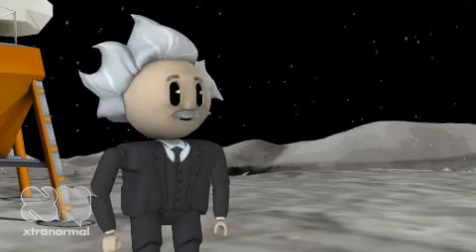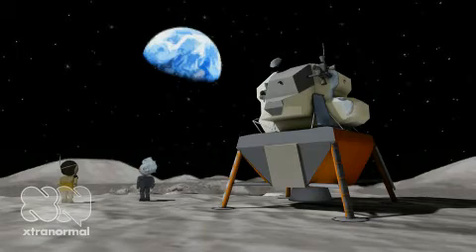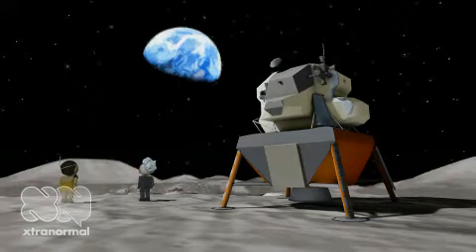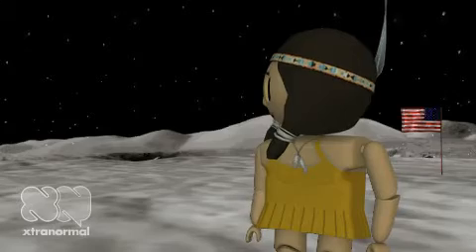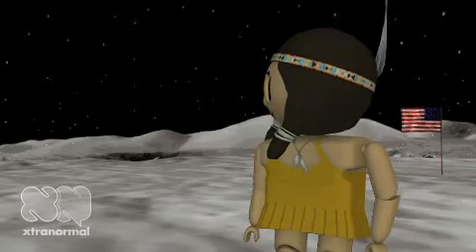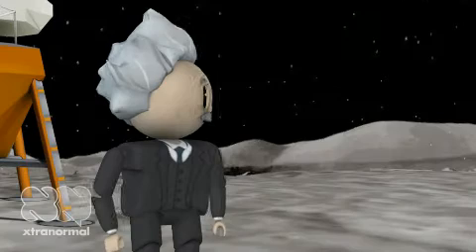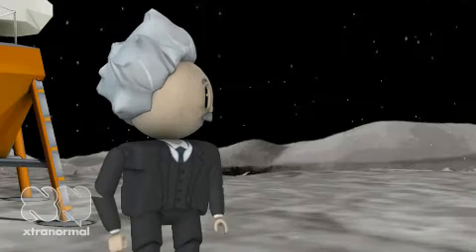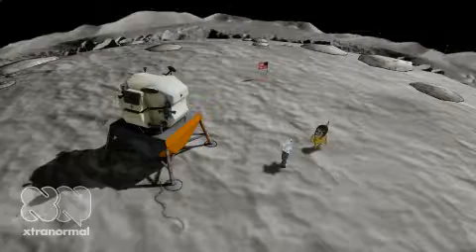Cognitive Load Theory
student learning strategies